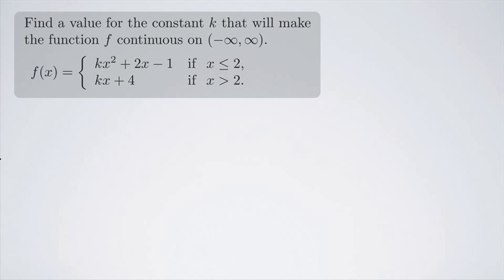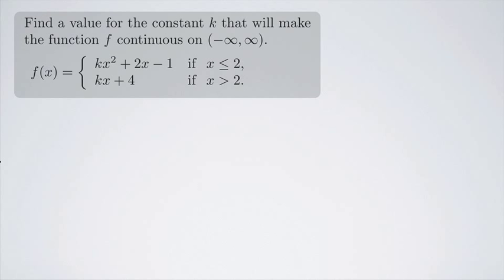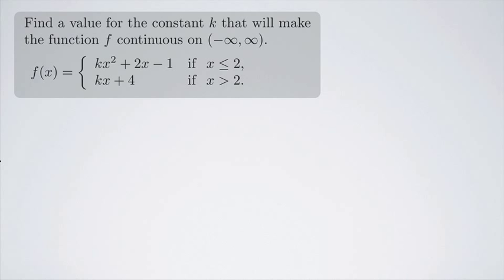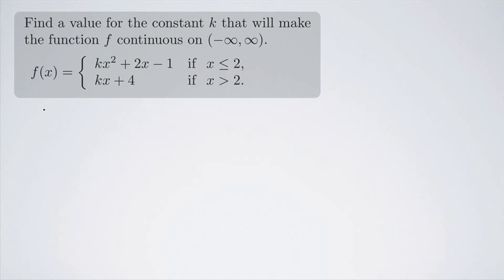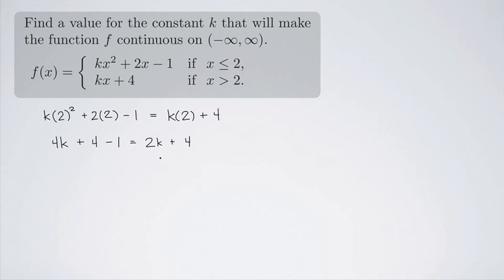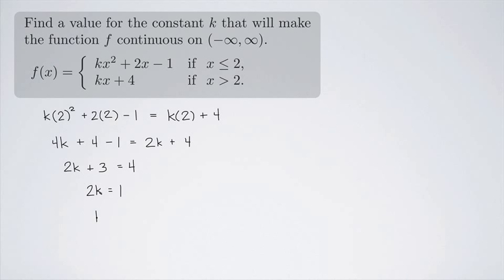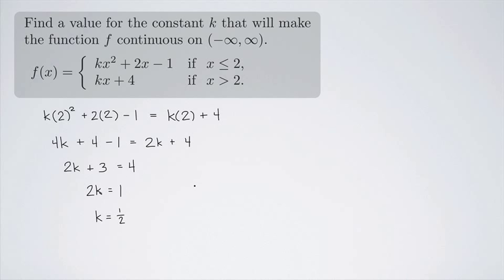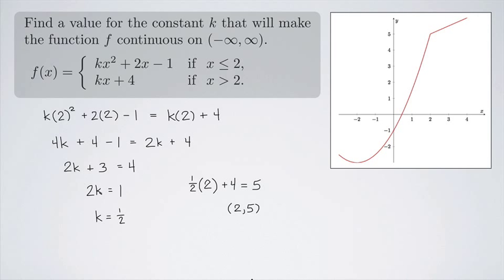(Single-Variable Calculus 1) Making a Function Continuous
Finding a constant to make a piecewise function continuous.